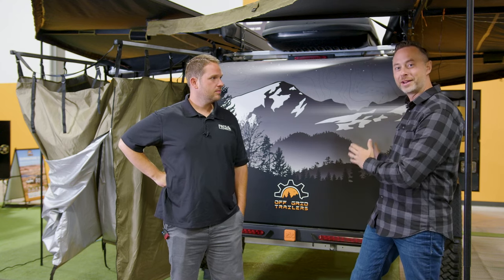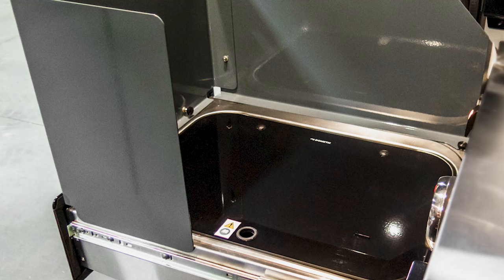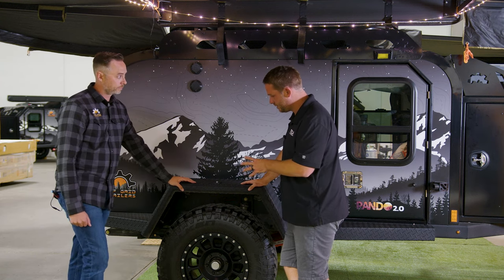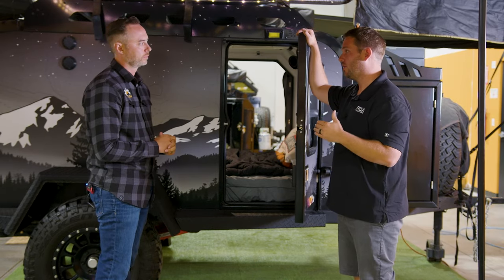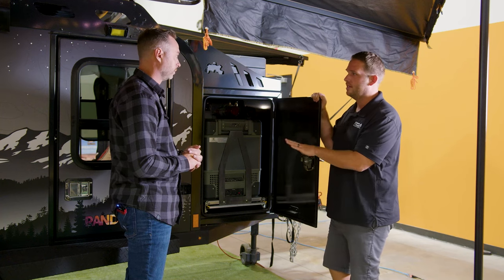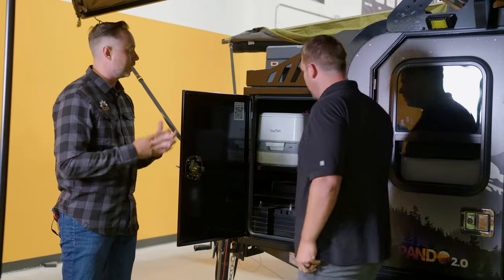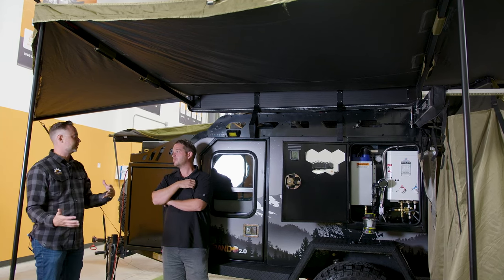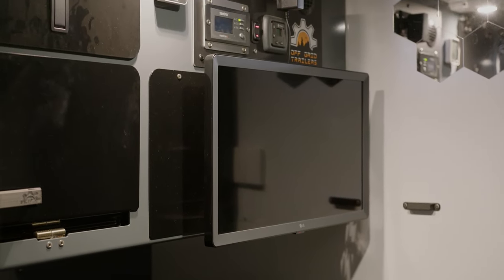Off Grid Trailers Pando 2.0 Overland Teardrop Camper Trailer Tour - FULL WALKAROUND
The Off Grid Trailers Pando 2.0 is an all-metal off-road capable teardrop style camping trailer perfect for Overlanding.

Take a detailed walkaround tour with OGT Sales Director Denny Sexsmith as he tells you about all of the specifications, features, and benefits of this amazingly capable overland camping trailer. The Pando 2.0 features a classic teardrop shape with an impressive rear galley kitchen that features a dual burner stove and a sink featuring both hot and cold water. Plenty of prep space on a stainless steel countertop as well as a large amount of storage with several drawers and cupboards.  With either a 55L or 69L Fridge/Freezer in addition to the standard Dometic 57L Fridge/Freezer, there is plenty of room for food and drinks. The optional 6500 Propex Propane furnace will keep the cabin warm, even in cold temperatures. Coming standard with 180 Ah of batteries and multiple inverter options, you will be able to stay charged while off the grid. The Interior cabin features a queen size bed, plenty of storage, and an R10 insulation value.

If you are looking for a durable capable all-metal overland camping trailer for your next adventure, learn more about the Off Grid Trailers Pando 2.0